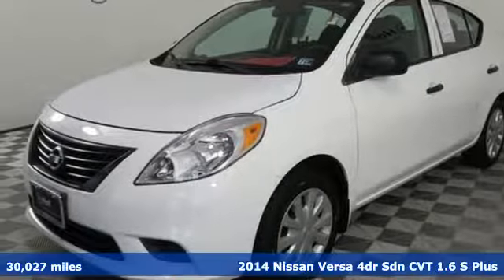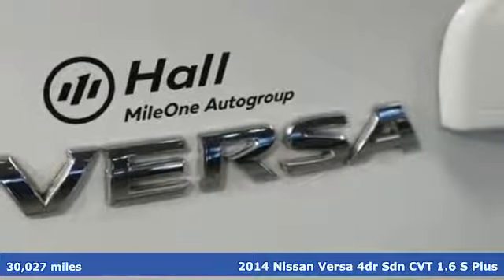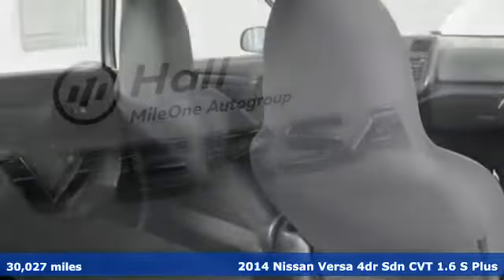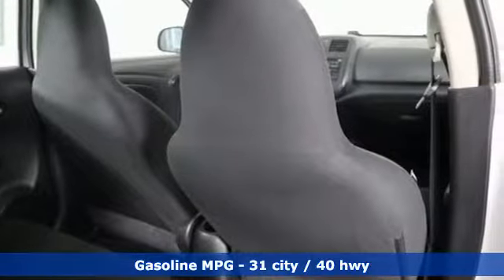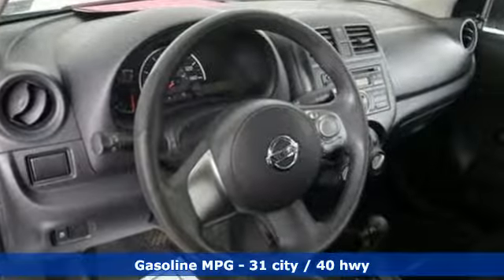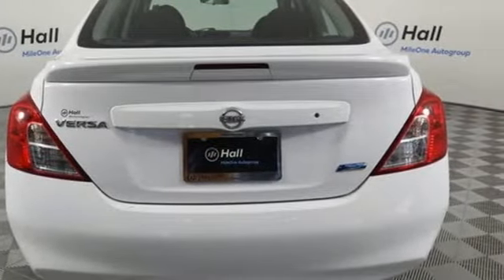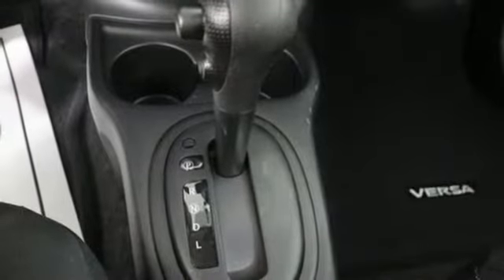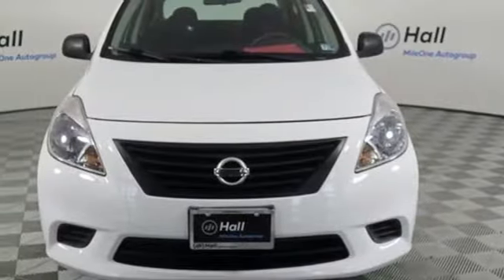Used 2014 Nissan Versa Virginia Beach VA Norfolk, VA 919751A - SOLD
Year: 2014
Make: Nissan
Model: Versa
Trim: 1.6 S Plus
Engine: 1.6L I4 DOHC 16V
Transmission: CVT with Xtronic
Color: White
Interior: charcoal
Mileage: 30027
Stock #: 919751A
VIN: 3N1CN7AP2EL855198
JUST ARRIVED. PENDING INSPECTION. 2014 Nissan Versa 1.6 S Plus Fresh Powder Audio Package, Climate Package, Heat Package, License Plate Front Mount Package, Light Package, Power Mirror Package, Power Package, 4 Speakers, AM/FM radio, AM/FM/CD Radio, CD player, Speed control. FWD CVT with Xtronic 1.6L I4 DOHC 16VbrbrRecent Arrival! 31/40 City/Highway MPGbrbr Awards:br * 2014 KBB.com Best Resale Value Awardsbrbrbr*Every Internet Price includes current applicable dealer discounts. Your additional costs are sales tax, tag and title fees for the state in which the vehicle will be registered, any dealer-installed options (if applicable) and a $699 dealer processing fee (Virginia, North Carolina). Prices are subject to change, and prior sales are excluded. While every reasonable effort is made to ensure the accuracy of this information, we are not responsible for any errors or omissions contained on these pages. Please verify any information in question with the dealer.

Address:
3757 Bonney Road